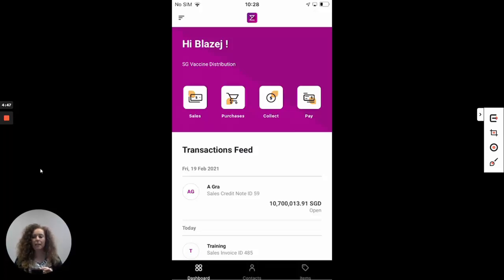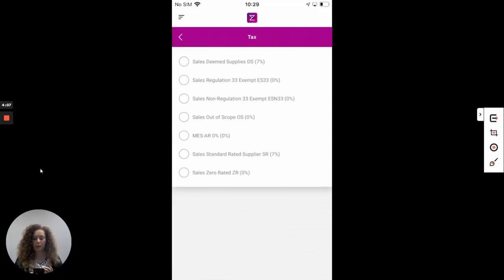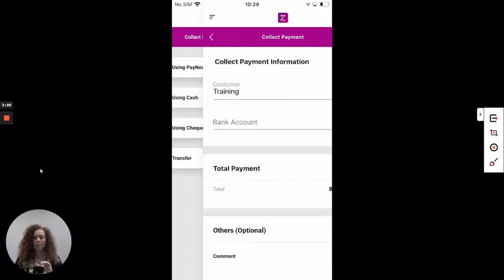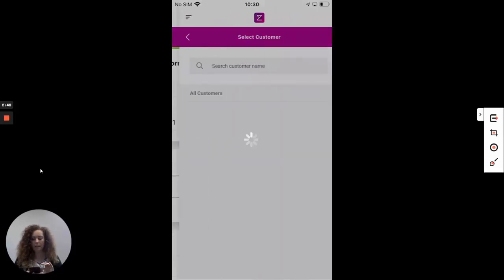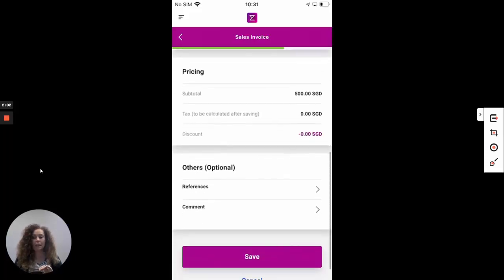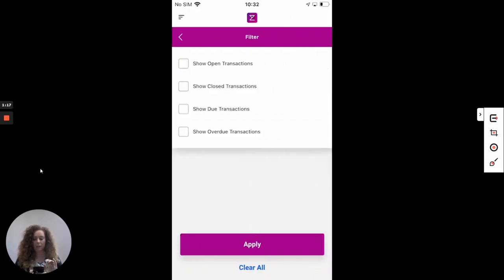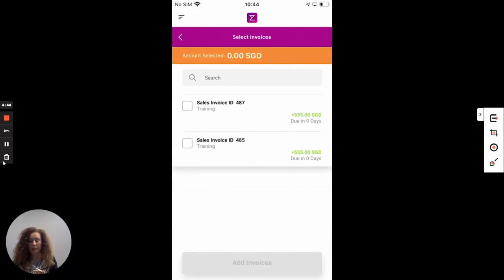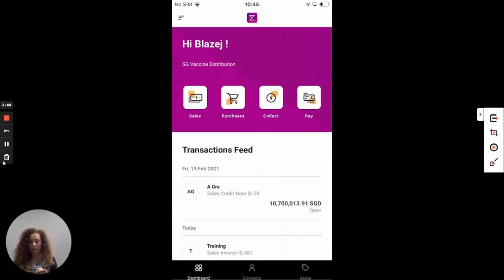Enterpryze App (Part 2): How to add Invoices & Payments - Enterpryze Academy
How to add your Invoices and Payments to the Enterpryze App for the Invoice & Pay Package with Enterpryze Academy.

This Enterpryze Academy tutorial will demonstrate how to add your Invoices and Payments to the Enterpryze App for the Invoice & Pay Package. You will learn:

- How to add quick invoices and get paid using PayNow or payment method of your choice.
- How to add Service Item Invoices with quantities.
- How to Pay multiple invoices for your customer